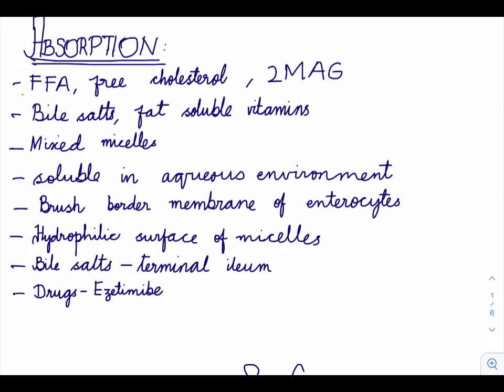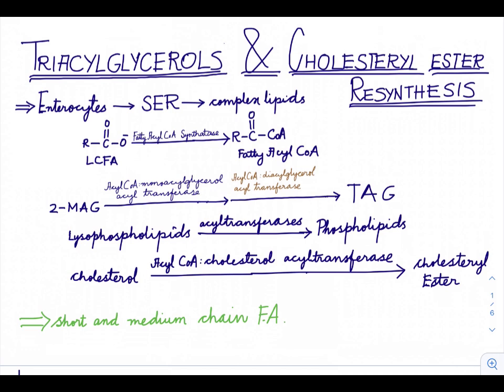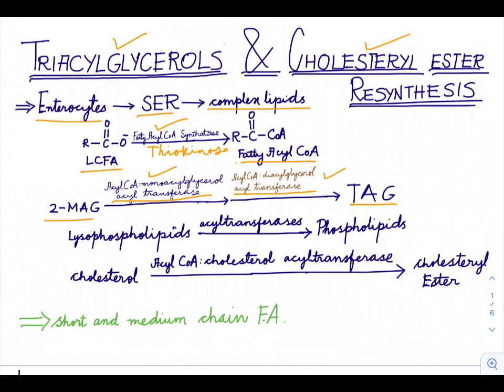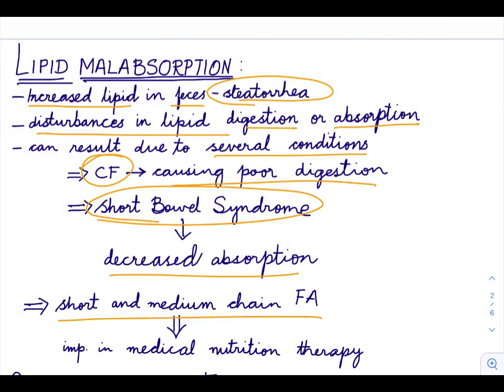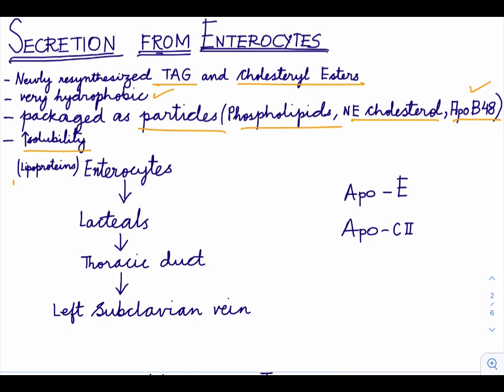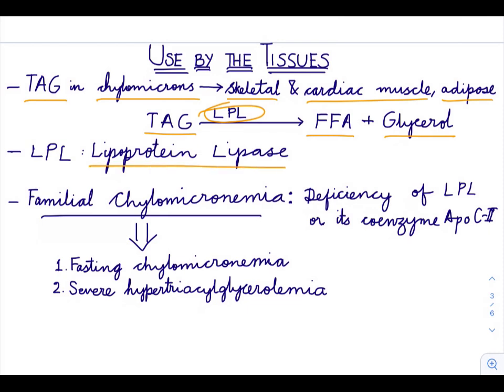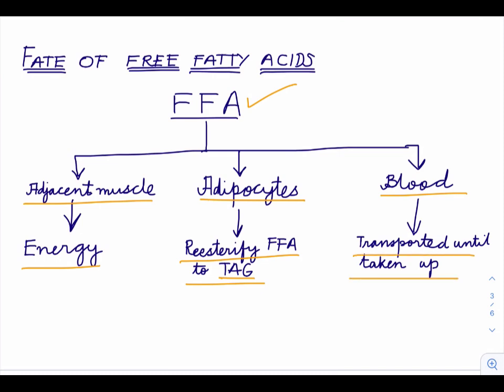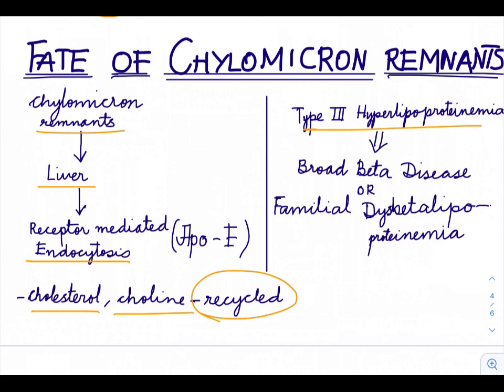Lipid Metabolism Part 2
Absorption by enterocytes,
Triacylglycerol and CholesterylEster resynthesis
Lipid Malabsorption
Secretion by enterocytes
Use by the tissue
Fates of Free Fatty Acids, Glycerol, and Chylomicron remnants